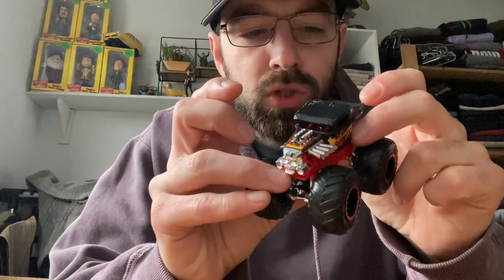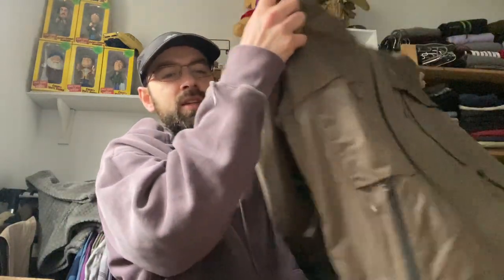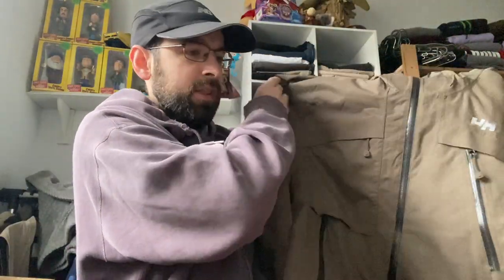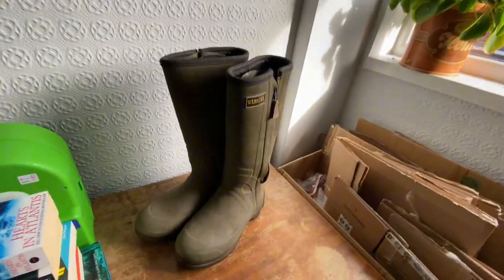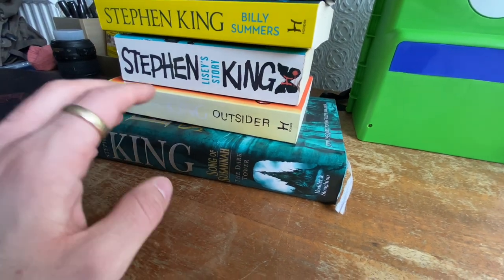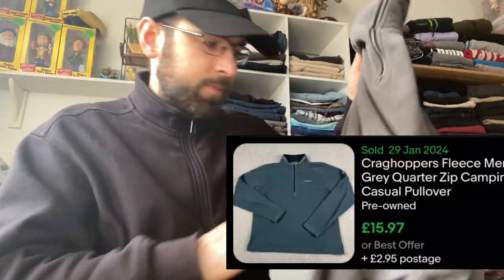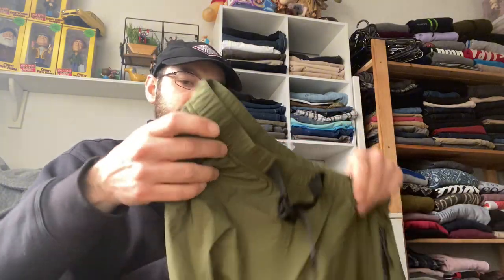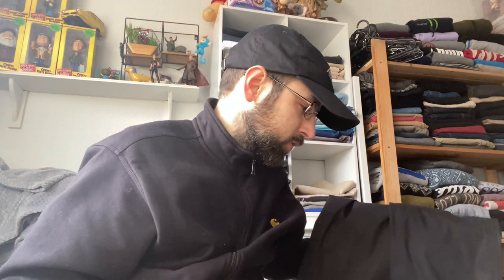HUGE Clothing Haul From The Charity Shops! - UK eBay Reseller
Chezzy charity shops bring the goods as I find some really good clothing finds!